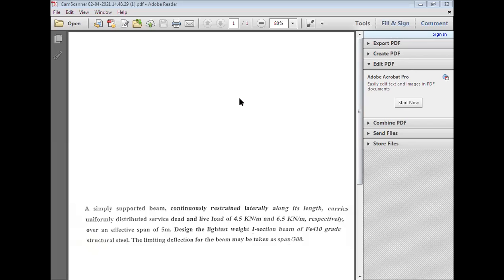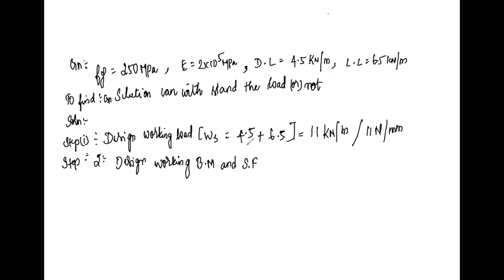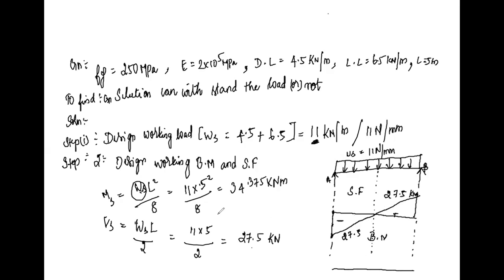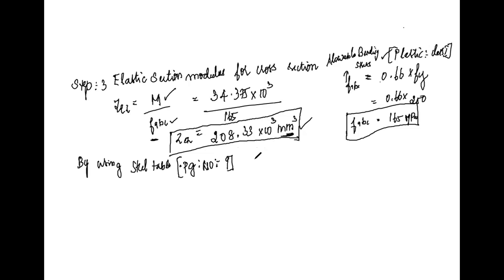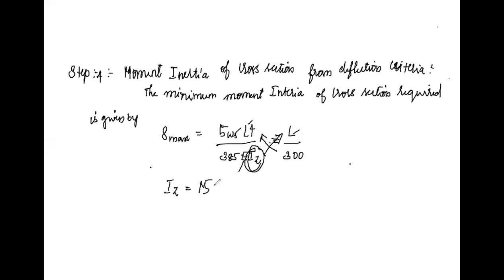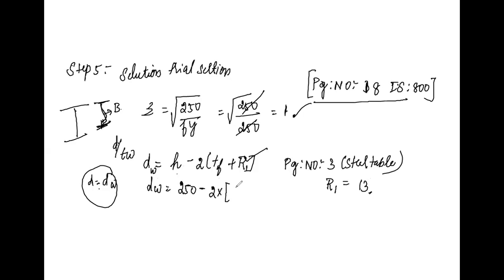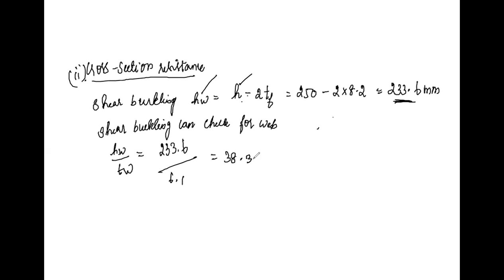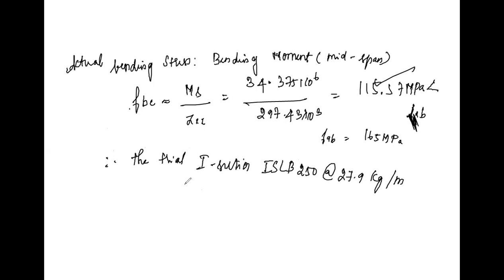Example sum -Based on working stress method(simply supported beam carrying udl load)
sums based on working stress method,
Example sum for working stress..